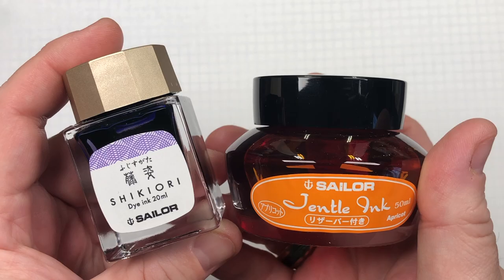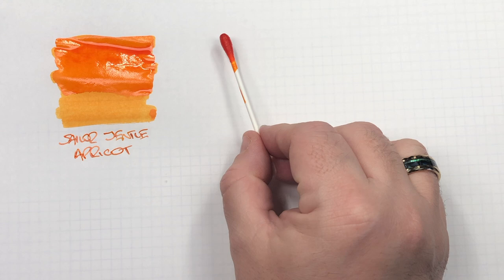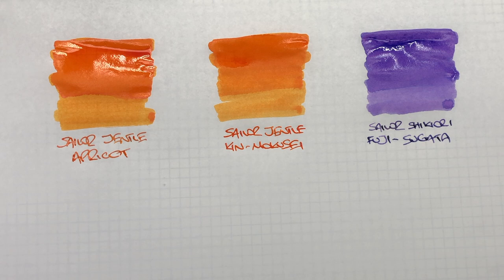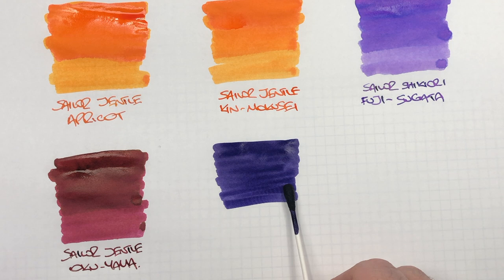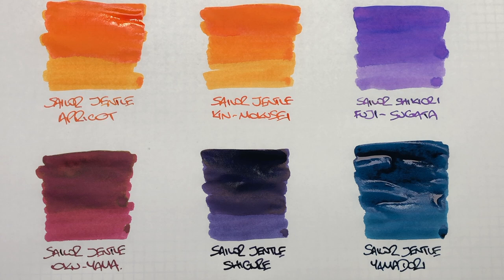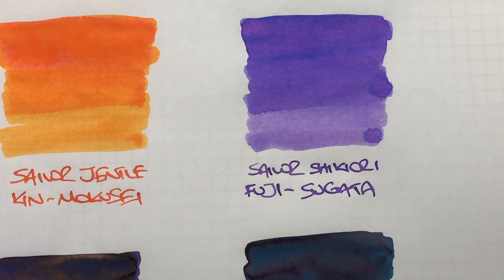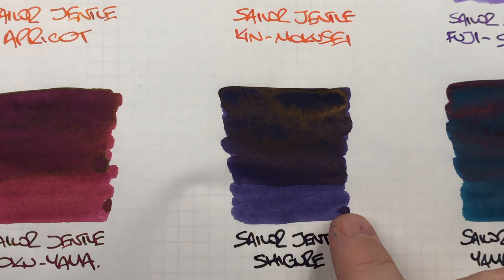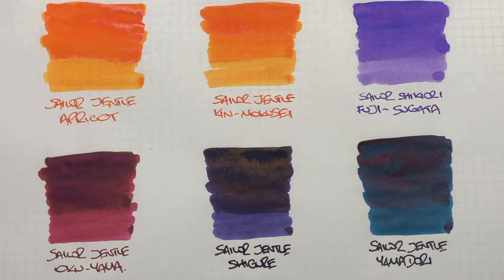Sailor Inks Comparison #1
In this video I compare Sailor Inks that I have in my collection.

Inks in this Comparison:-
- Sailor Jentle Apricot
- Sailor Jentle Kin-Mokusei
- Sailor Shikiori Fuji-Sugata
- Sailor Jentle Oku-Yama
- Sailor Jentle Shigure
- Sailor Jentle Yamadori